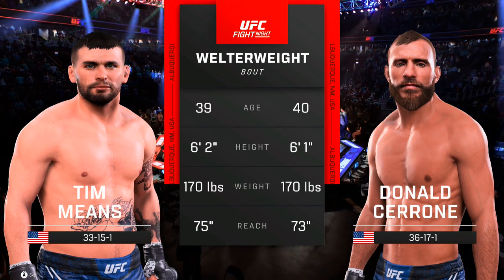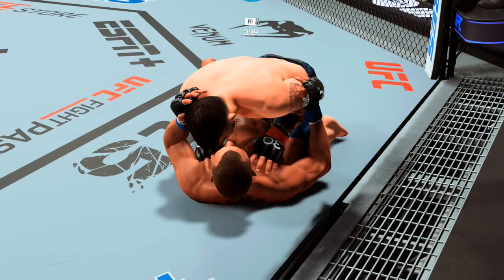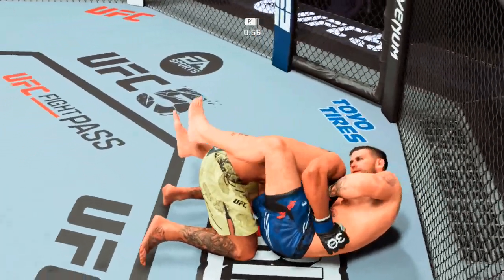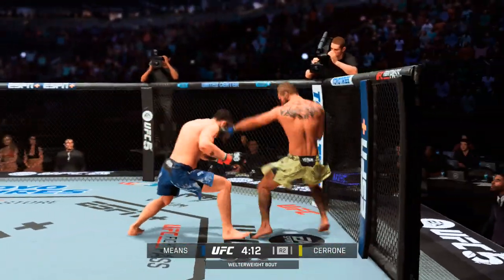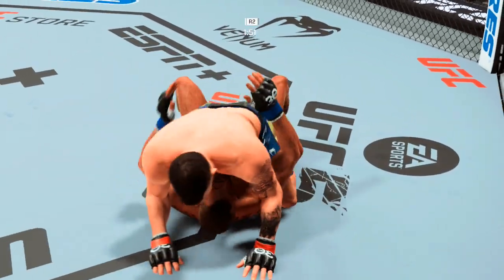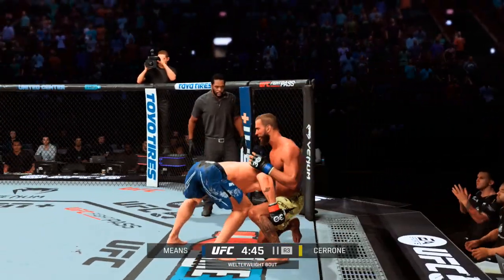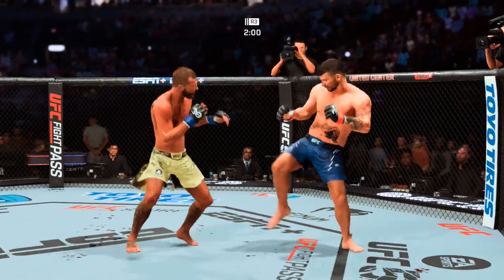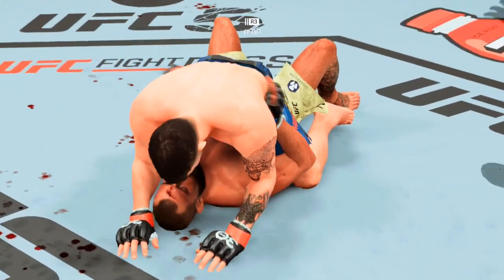UFC 5 Tim Means Vs Donald Cerrone AI Fight Simulation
Hit That 🛎️

The best Sports Gaming Content On The Planet 🌎

All Around Gamer and Blerd !

Raw material and authentic content and game !

Funny 😄 guy at that !

From memes to Video Games

Everyday Life Struggles as person.

Are you convinced by my words Leave your thoughts 💭 and comments on my videos

Be inspired by The Based Nerd 🤓 himself ColeWrld GrovvyColeWrld ! YernaaaaaDaMean . Based Nerd 🤓!

Xbox Live GamerTag Main Account

MurderedByColez

Other Xbox Live GamerTags

LillyPappy

LillyHopeDaddy

DeeJayGizmoBoy

PSN Tag

GizmoBoy23

Other PSN Tag

ObeyColez

Positive thoughts 💭 have positives outcomes in life remember that.

The quiet 🤫 assassin name Colon Lawrence Fedrick Jr.

Nicknames

Cole

Coley

Lil Boy

DJ

A Dad and Gamer.

Linktree Link down below 🔥🔥🔥